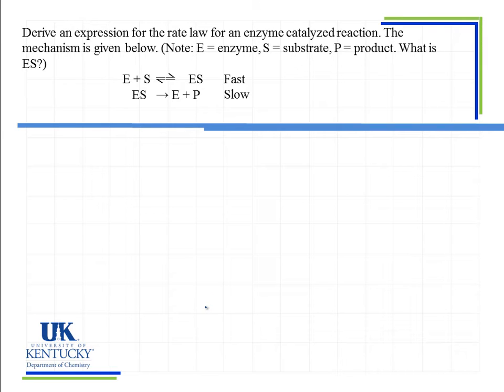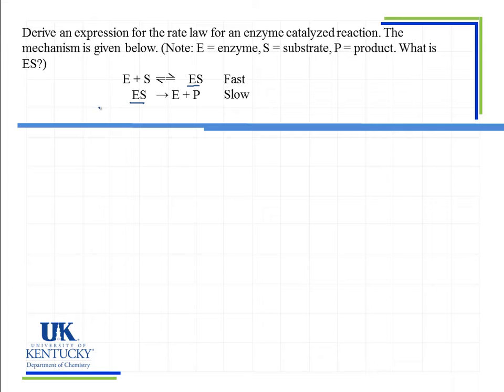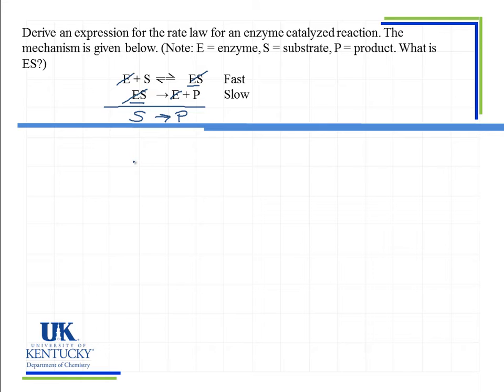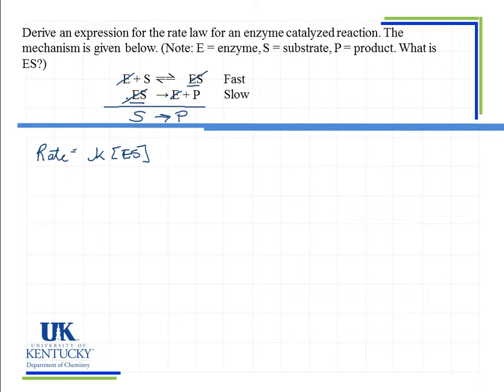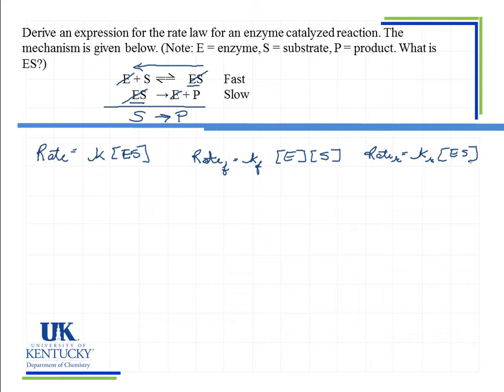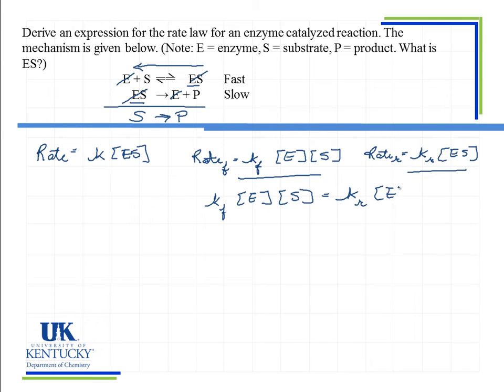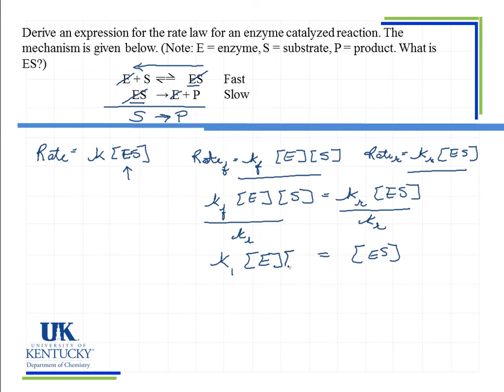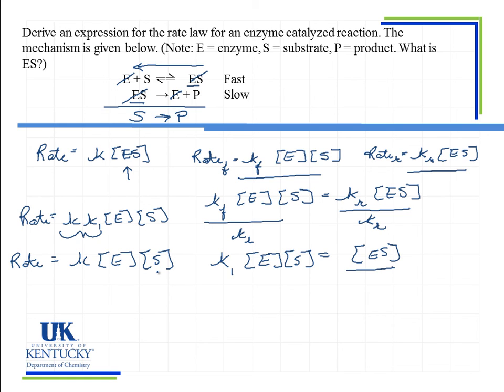1.10a Kinetics: RDS Fast Equilibrium